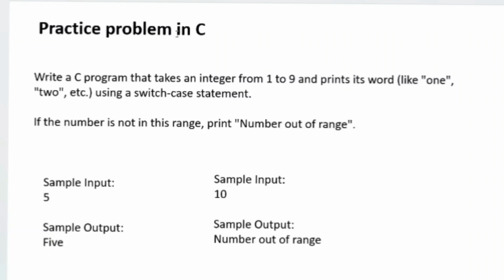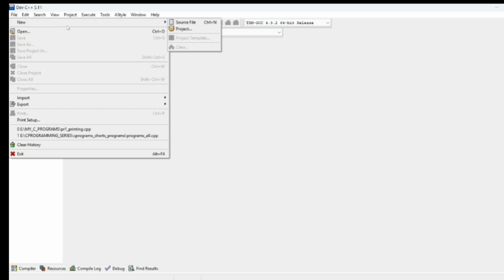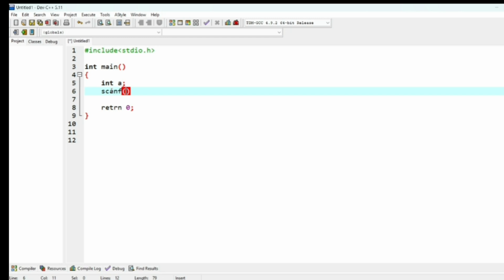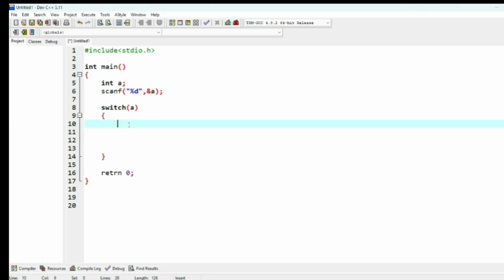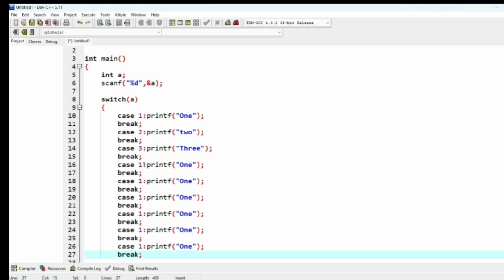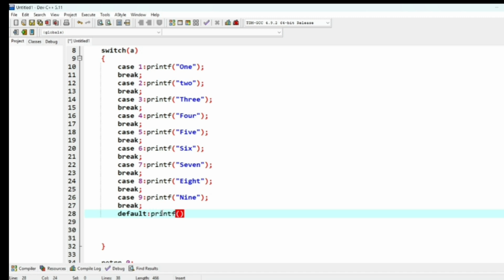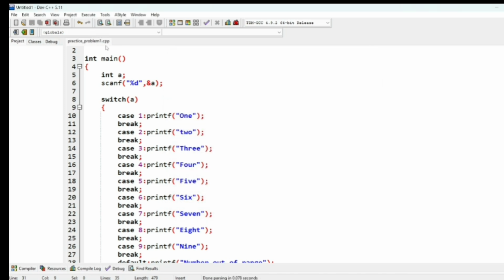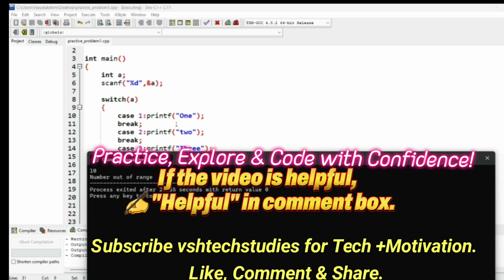C Programming Practice: Solve with switch-case in 7 Minutes | VSH TechStudies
🧠 C Programming Practice: Solve with switch-case in 7 Minutes!
In this video, we solve a practical C programming problem using the switch-case statement. Perfect for beginners and those preparing for coding interviews or lab exams!

🚀 What You'll Learn:
Read an integer number
How to use switch-case to print number names (1–9)
Explanation of logic and structure step-by-step

Live code demo and output

This practice problem strengthens your fundamentals and helps you understand how control structures work in real code.

📚 Ideal for:
✅ C Programming Beginners
✅ Students preparing for exams and interviews
✅ Anyone brushing up core programming logic

🔁 Practice. 💡 Learn. 💻 Code with Confidence!
💡 “Making C Simple, Fun & Interview-Ready — One Short at a Time.”